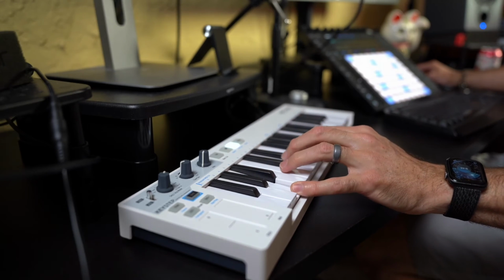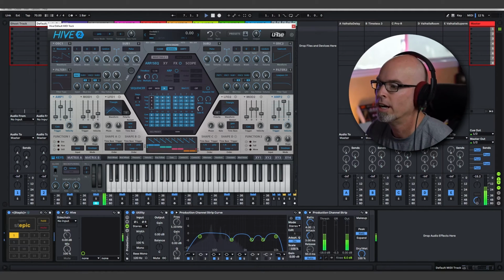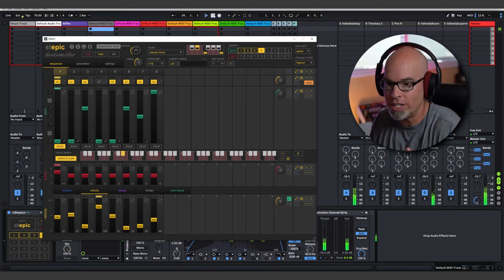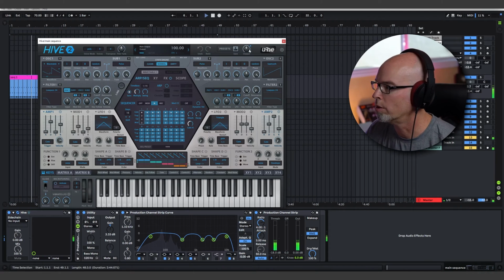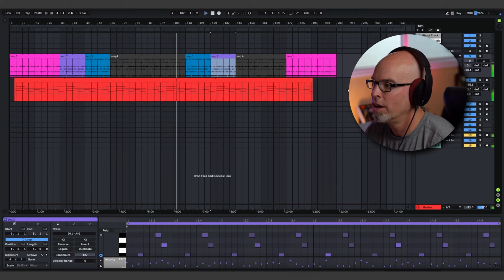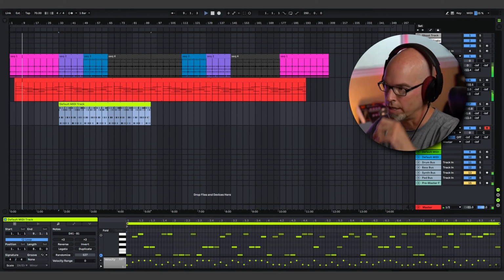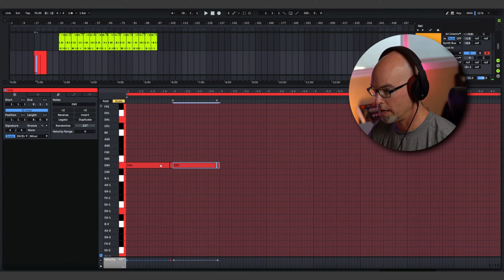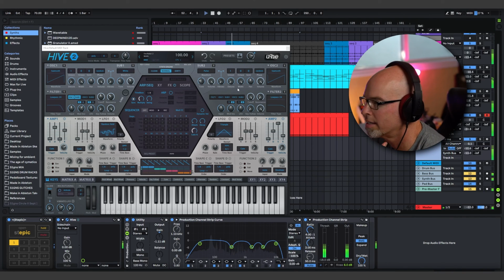Sequenced Space Ambient for Beginners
In this beginner-friendly sequenced space ambient tutorial, I walk you through everything from how to generate sequences, how to create evolving synth patches, and the overall philosophy behind this amazing form of ambient music.

(Save $5 with code: s1gnsofl1fe)

👉 Want to go even deeper into ambient production, sound design, and artist development?

⮟⮟⮟ Timecodes: ⮟⮟⮟
0:00 Intro
0:46 What You're Going To Learn
1:09 What Is Sequenced Space Ambient
1:28 My Favorite Step Sequencer
2:04 Two Good Sequenced Space Ambient Albums
3:33 Before We Begin
4:05 Tutorial Start
4:42 Picking The Right Tempo and Key
5:09 How To Create Evolving Sequences
7:41 The Best Delay and Reverb for Ambient
9:14 How To Create Step Sequencer Patterns
11:54 How To Record MIDI Clips
17:33 Vital Ambient Pad
21:20 Arranging Sequences
22:54 Taking Sequences To The Next Level
23:50 Designing Ambient Plucks With Serum
28:59 How To Make A Bass With Hive 2
31:37 Create Better Bass Lines
34:20 Telling A Story With Ambient Music
35:40 Adding a Higher Sequence
39:19 Final Result
41:06 Final Thoughts
42:39 End

Parallax-5
bitclick
Blackfeather
Cutestory
Doug Koch
Dark Solon
Felix
Lunar Sequence
NorthNod3
Stellar Remnant
Mykal23
Omid Naeini
Rachelle Guehlstorf
Distant Worlds
Astral Toad
Star Maze
Tim
Aman
Brandyn Lee
Dave Hill jr.
LUTION
Arvik Torrensen
Ambient Drones
Itinerant Ghost
ElectroPunk
John Tyler
Monoliph
VC